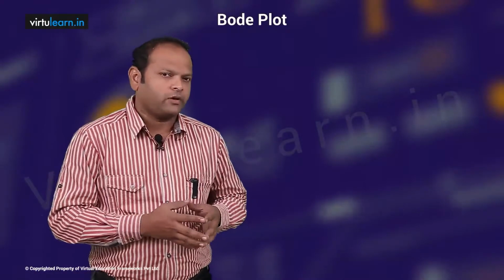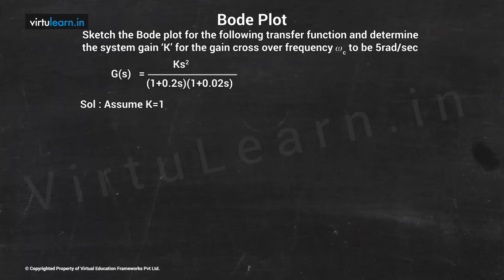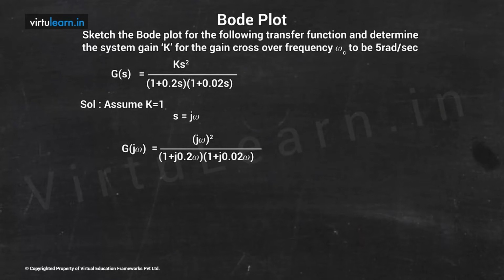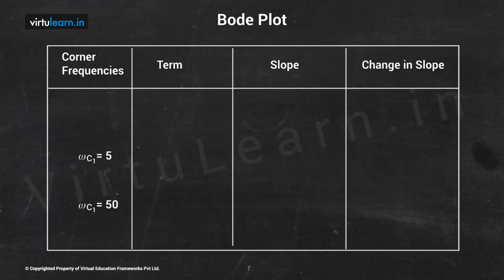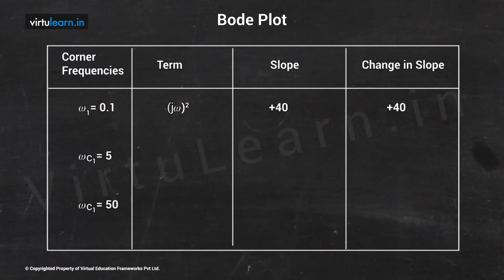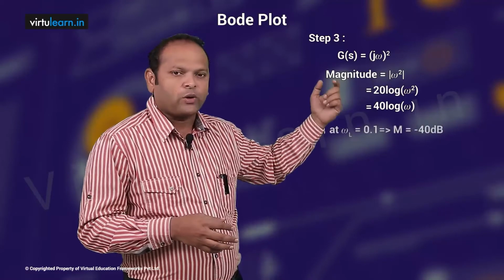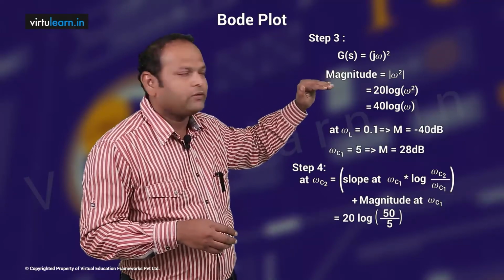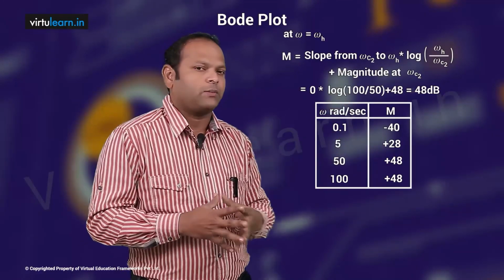Control Systems for BE/B.Tech Bode plot problems part 3